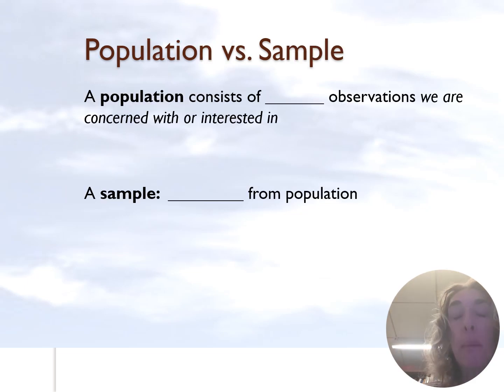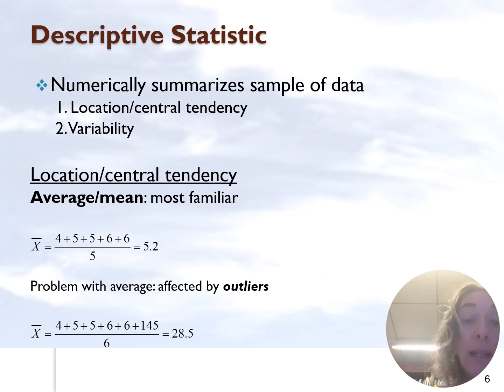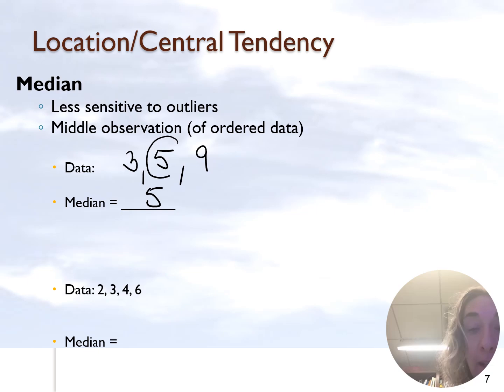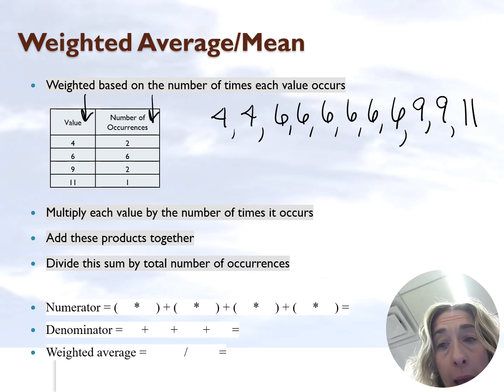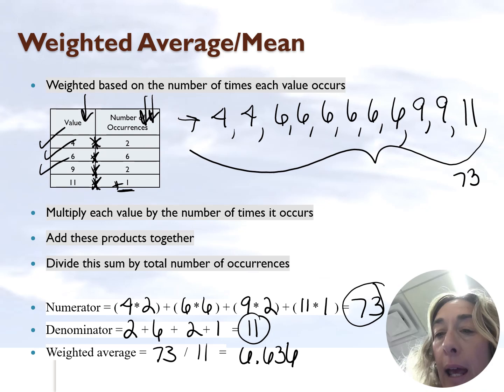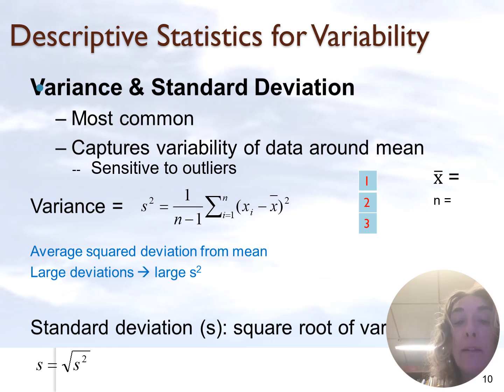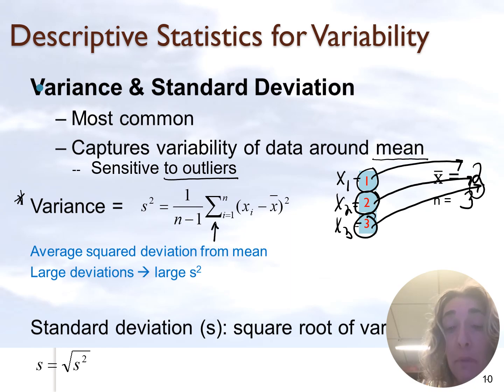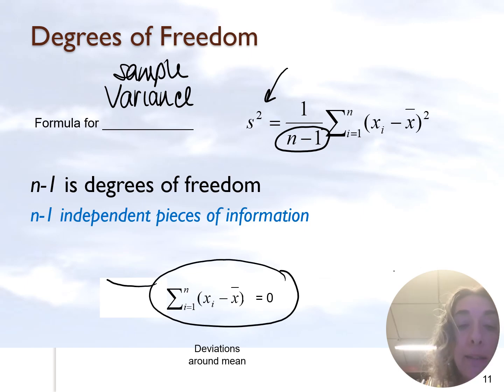V2 - Descriptive Statistics (Central Tendency & Variability)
This video covers a population vs. a sample, central tendency and variability, and descriptive statistics for central tendency and variability, including the average, median, weighted average, variance, and standard deviation.